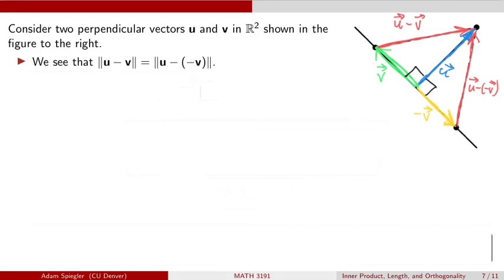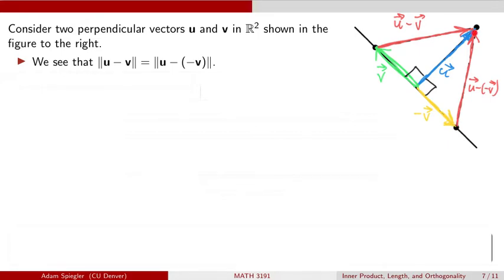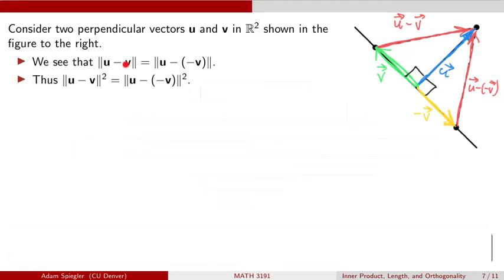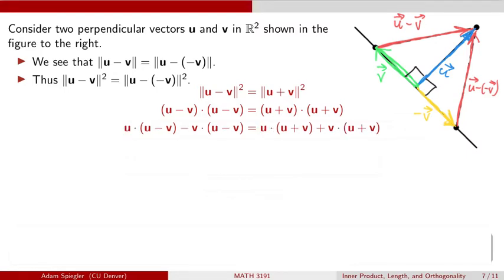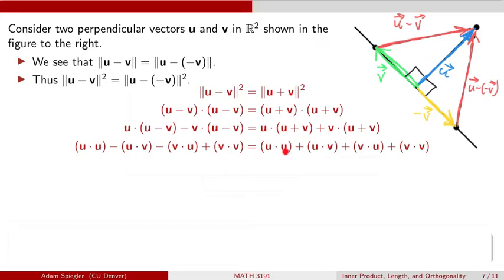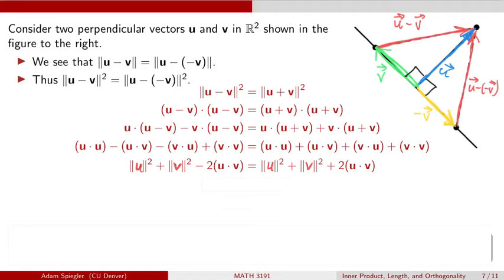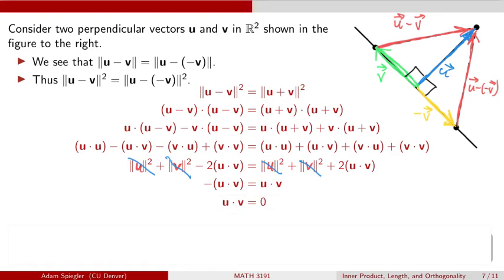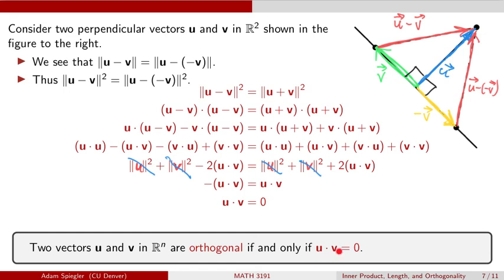MATH 3191: Inner Product and Orthogonal Vectors